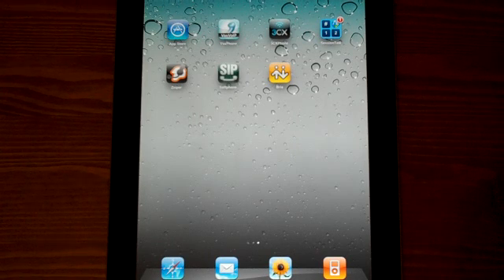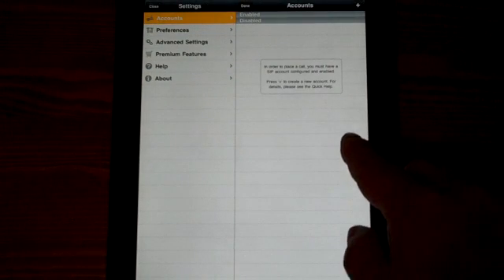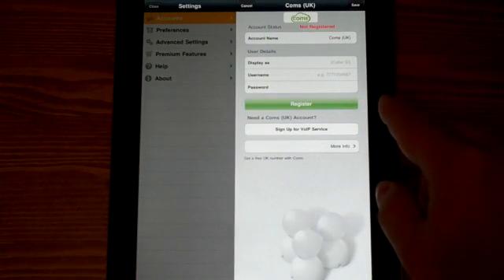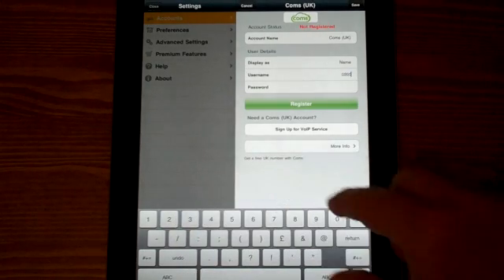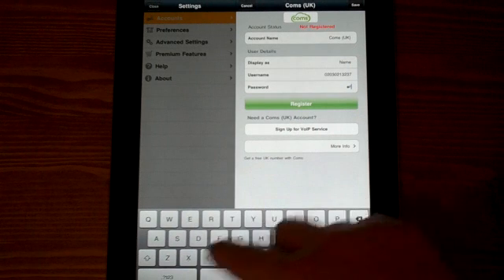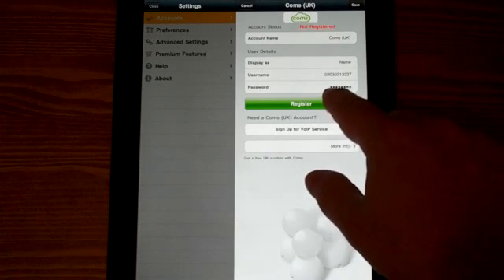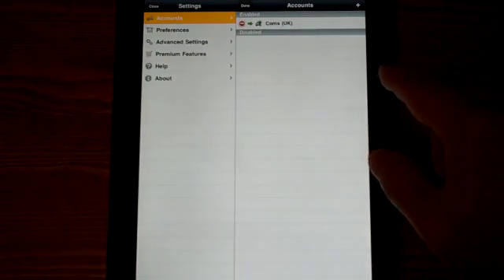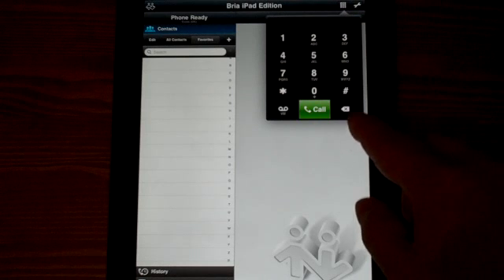Setting up Bria for iPad with Coms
A walkthrough of how to configure Counterpath's Bria for iPad App so that you can make calls through the Coms VoIP telephone service.